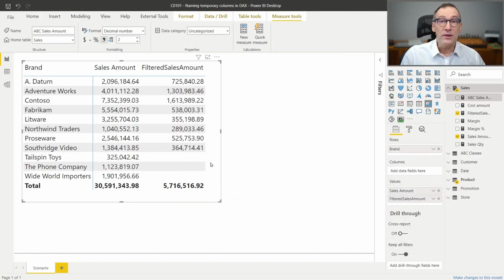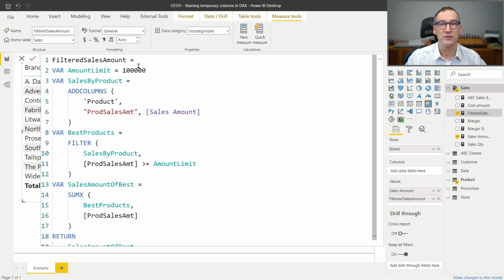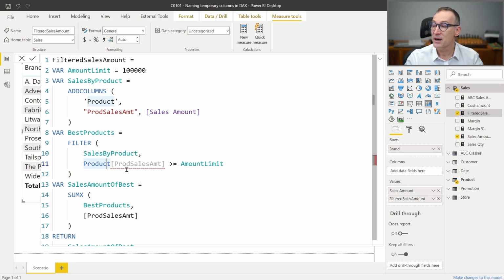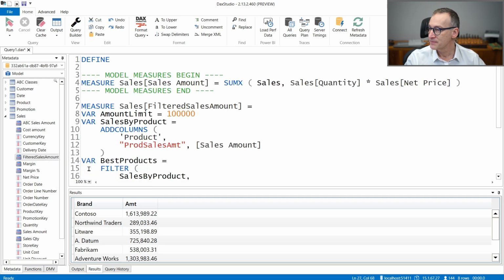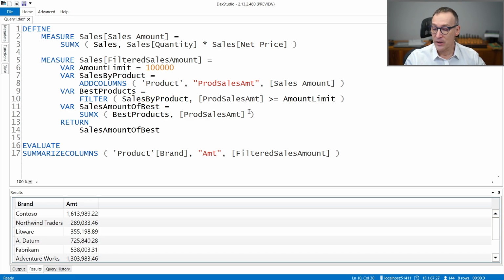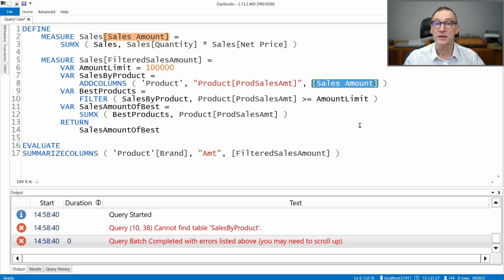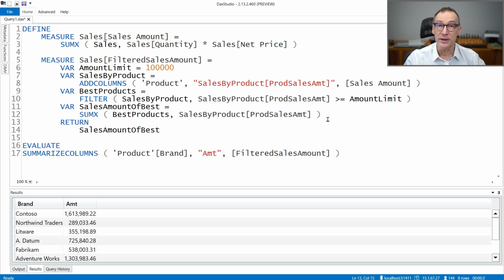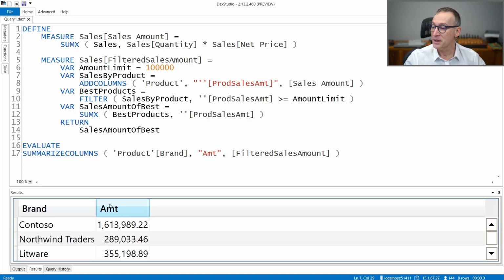Naming temporary columns in DAX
Discuss a naming convention for temporary columns in DAX expressions to avoid ambiguity with the measure reference notation.